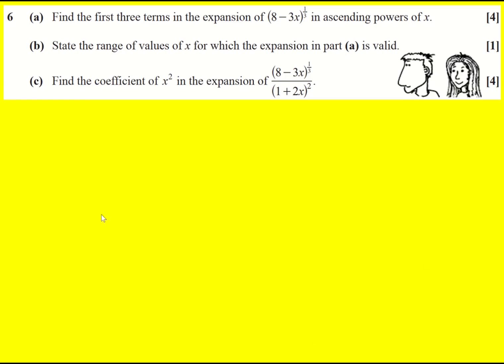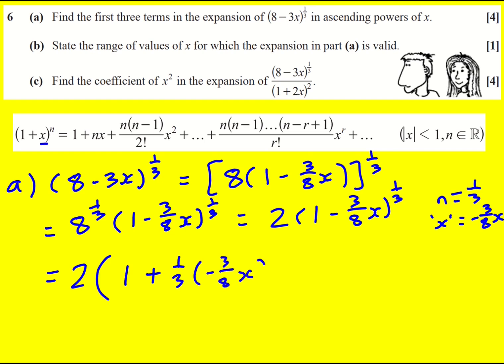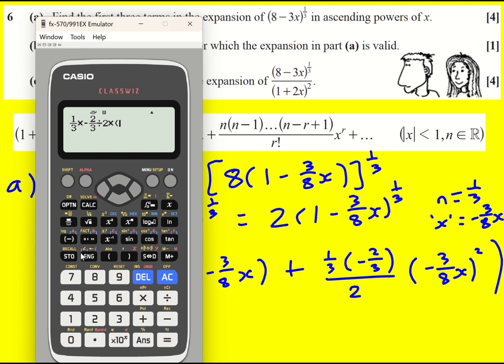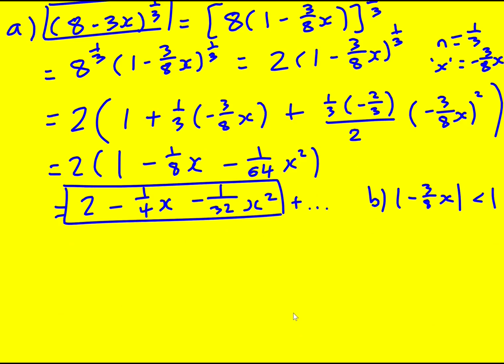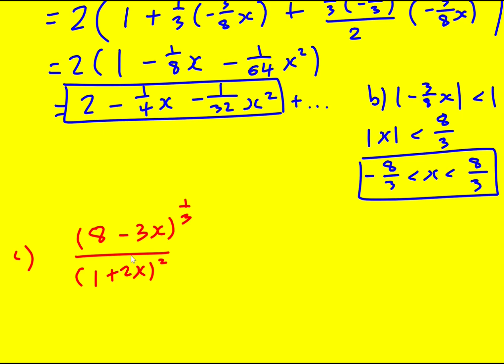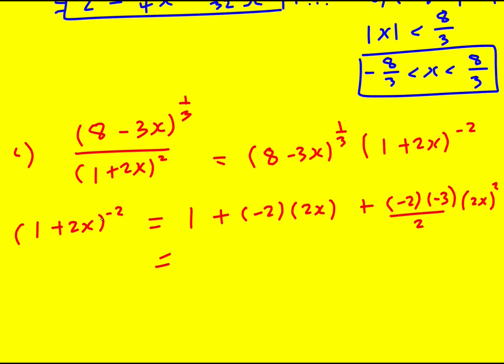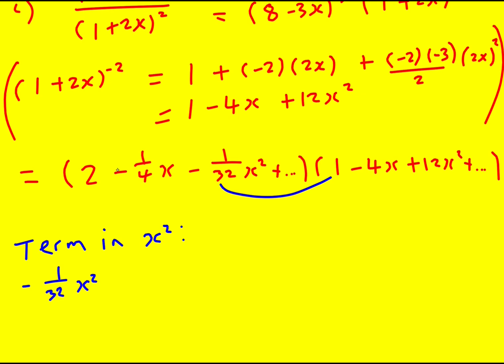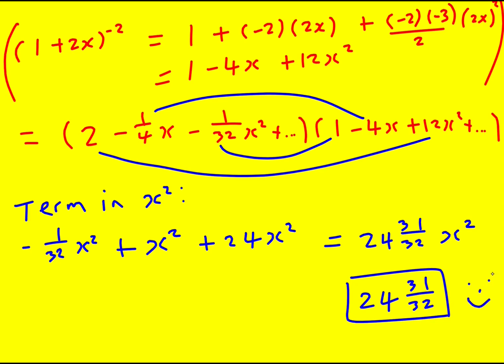AL OCR Jun 2021 paper 1 pure q6 (Maths A Level)